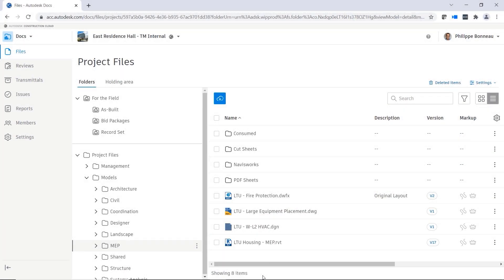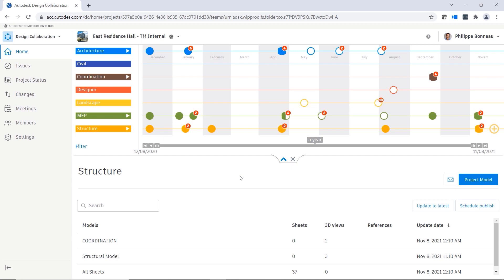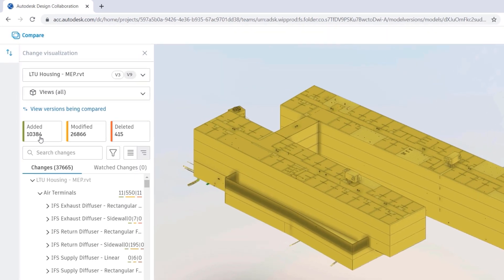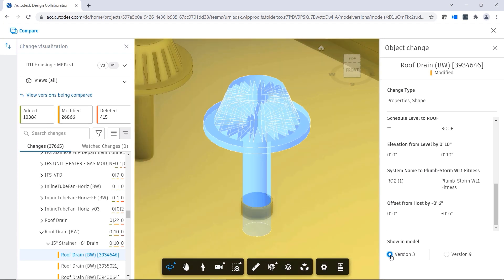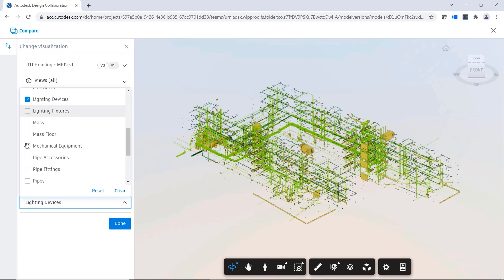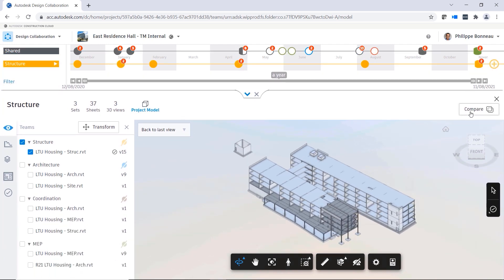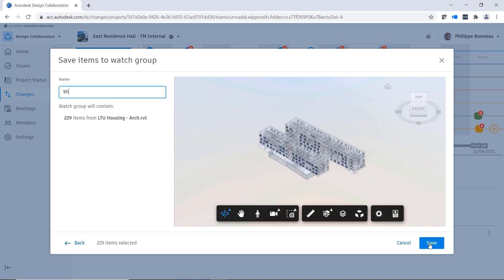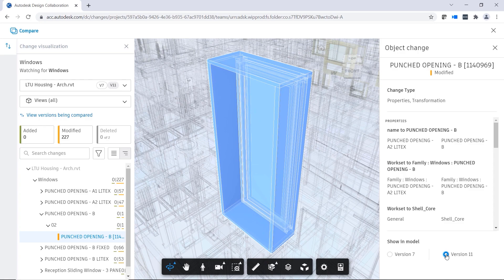Change Analysis Tool in Design Collaboration | Autodesk® BIM Collaborate Pro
This video demonstrates enhanced features for change analysis in Design Collaboration as a part of Autodesk BIM Collaborate Pro on the Autodesk Construction Cloud.